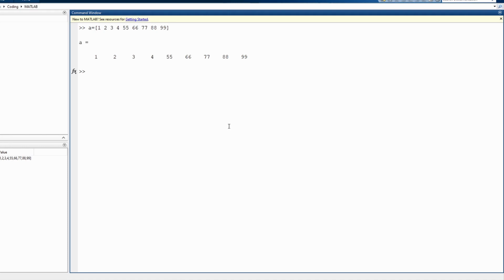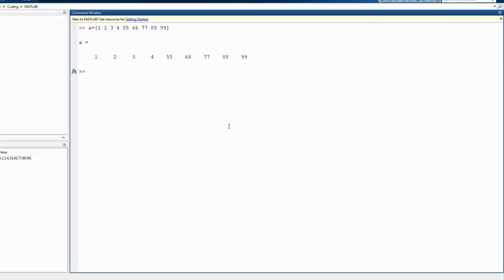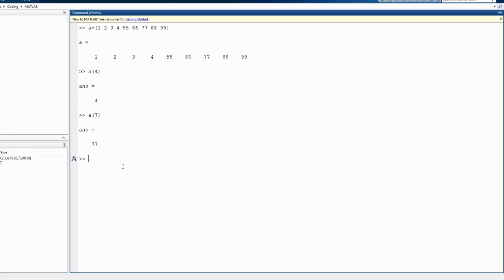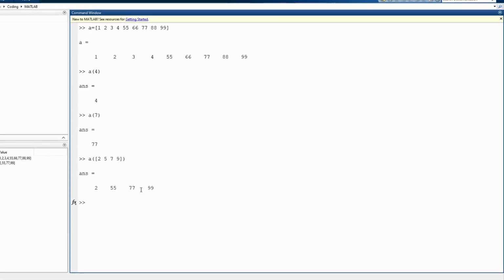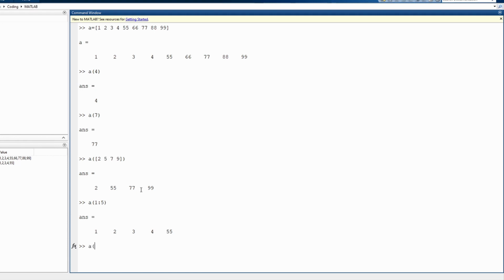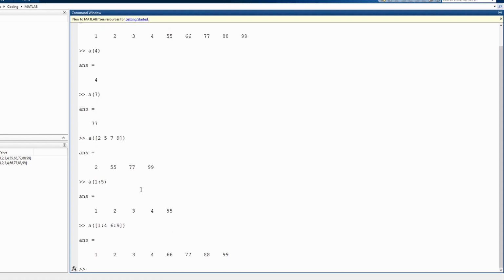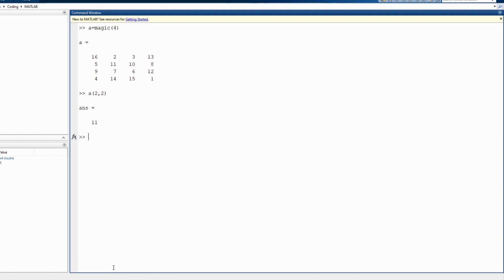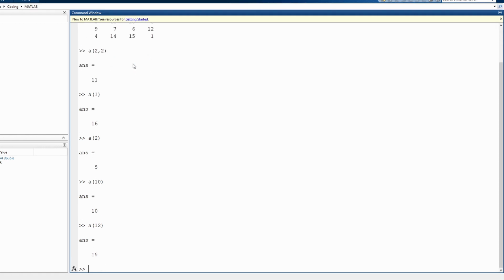Matrix Indexing in MATLAB || Lecture 8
MATLAB telegram channel:-
in this video i have discussed about the matrix indexing in MATLAB. First part of the video contains the row & column matrix indexing processes and the second part is having ways of using indexing in 2-D Matrix.